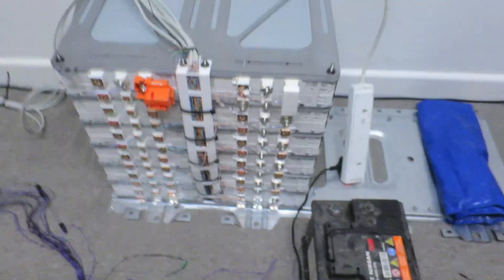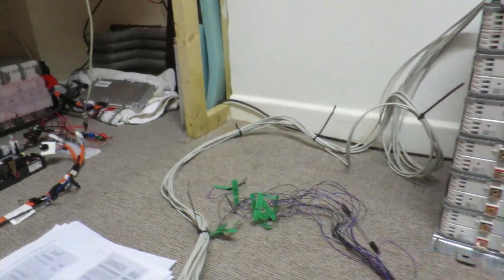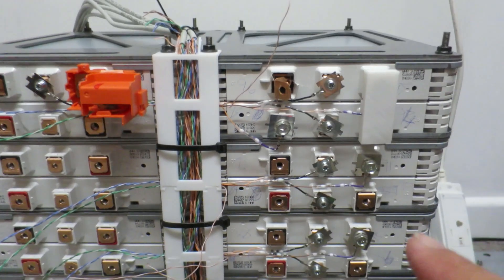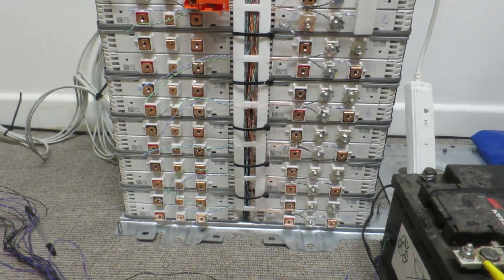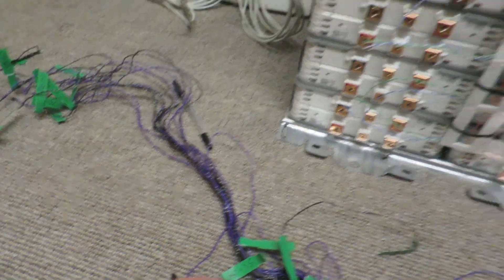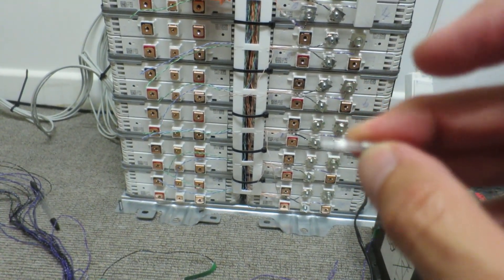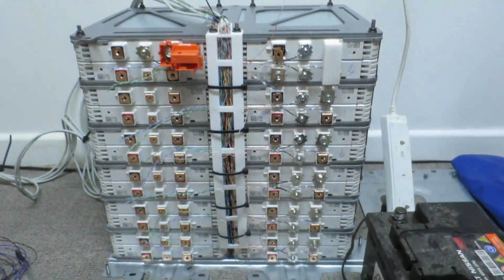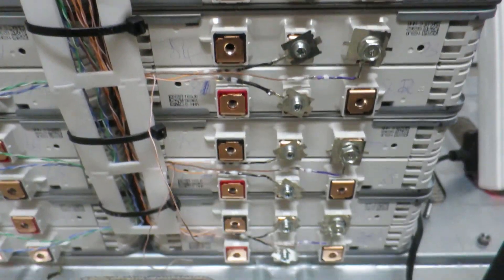Minor update! Rx8 to Leaf EV Conversion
I know not much has happened, but feel I should keep the updates coming so you know I have not disappeared!!!

Still here!